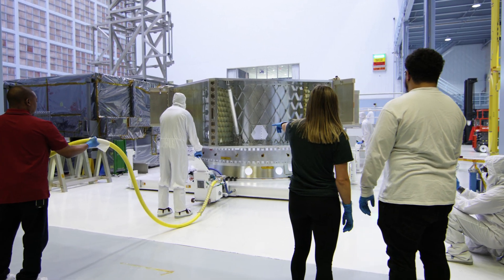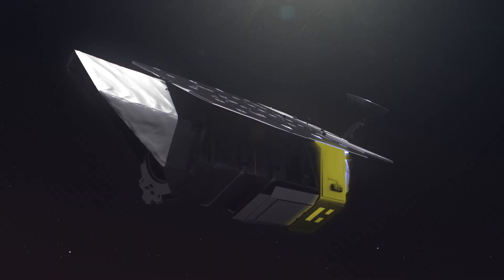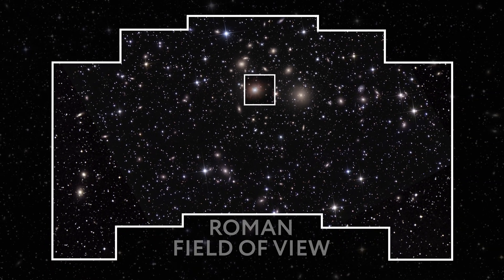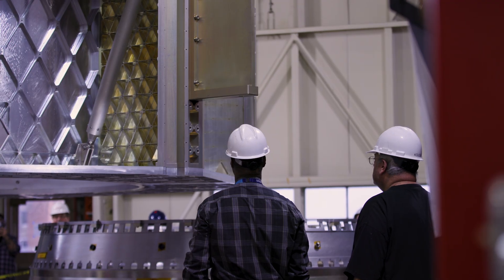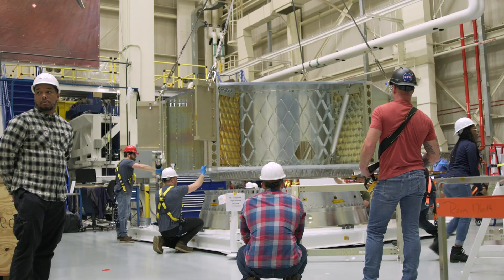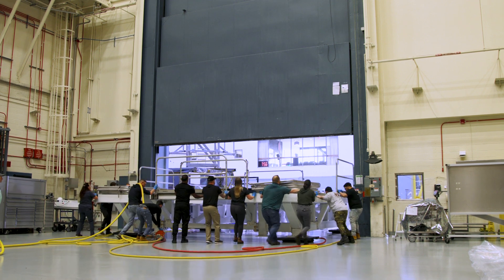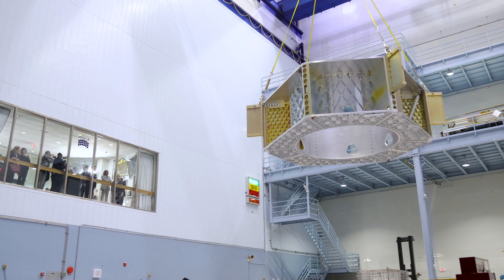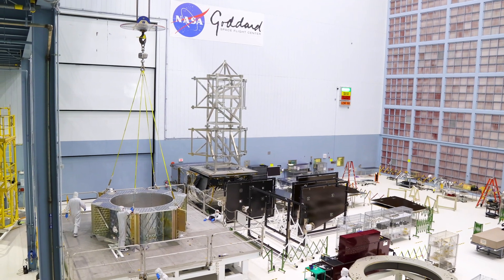Roman's Primary Structure Enters the Cleanroom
The primary structure that will serve as the "bones" of NASA's Nancy Grace Roman Space Telescope has moved into the big cleanroom at NASA's Goddard Space Flight Center in Greenbelt, Maryland. The Spacecraft bus, Roman's primary support element, will now be built upon this skeletal framework. Roman will help unravel the secrets of dark energy and dark matter, search for exoplanets and explore many topics in infrared astrophysics.

"Microworld" by Benji Paul Merrison and Will Slater from Universal Production Music

Sophia Roberts (AIMM) : Lead Producer, Videographer
Adriana Manrique Gutierrez (KBRwyle): Lead Animator
Claire Andreoli (NASA/GSFC): Lead Public Affairs Officer
Scott Wiessinger (KBRwyle): Videography